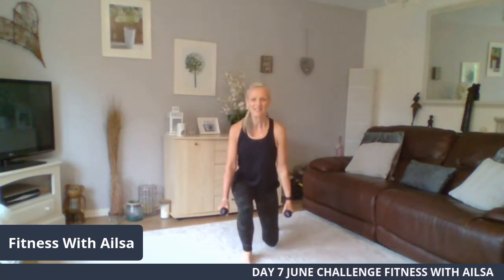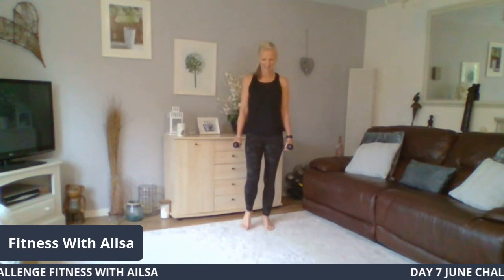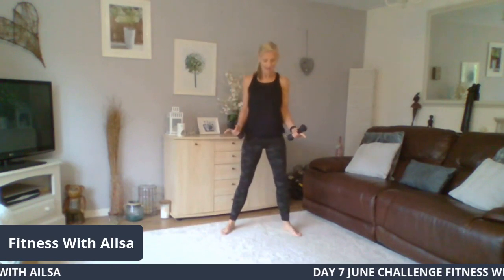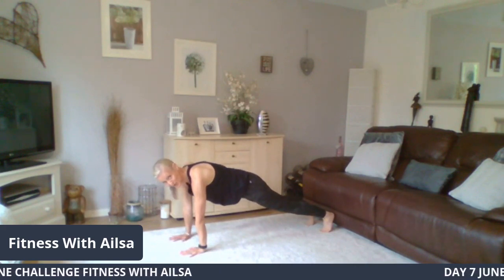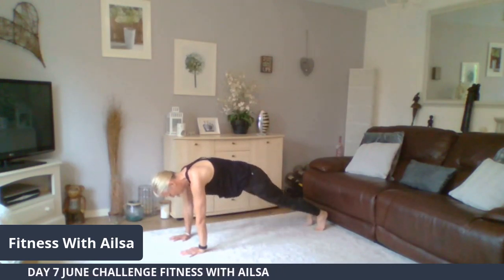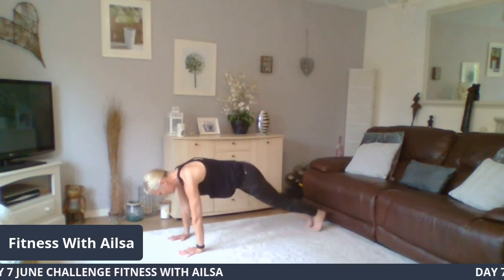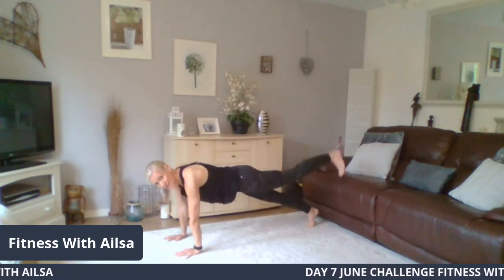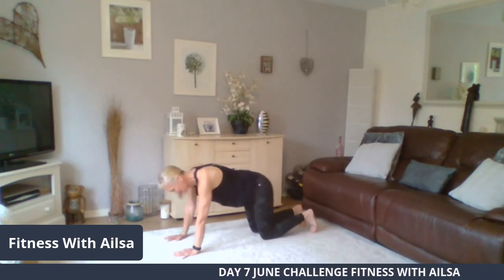DAY 7 JUNE CHALLENGE | WEEK 1| with Fitness With Ailsa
DAY 7 June Challenge - 3 exercises, 10 reps to get stronger and fitter throughout June. This is my Facebook Live that I am doing each morning t 7.15am.

There's a basic and intermediate version of demos to follow on my @fitnesswithailsa Facebook page and I will be doing these 'lives' to encourage you to join in with me first thing in the morning to get it done and feel fab this Summer!

By participating in this activity you are agreeing to the following:
I am aware of my own health and physical condition and also having knowledge that my participation in any exercise program may be injurious to my health, I am voluntarily participating in this physical activity.
Having such knowledge, I hereby acknowledge this releases, any representatives, agents and successors from liability for accidental injury or illness which I may incur as a result of participating in this physical activity. I hereby assume all risks connected therewith and consent to participate in the program.